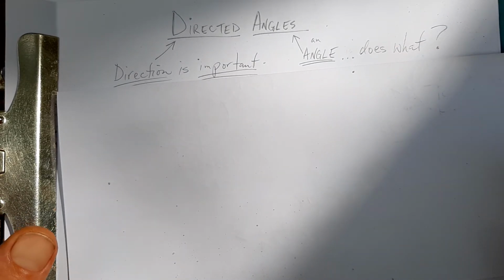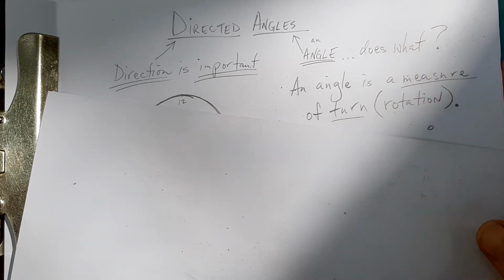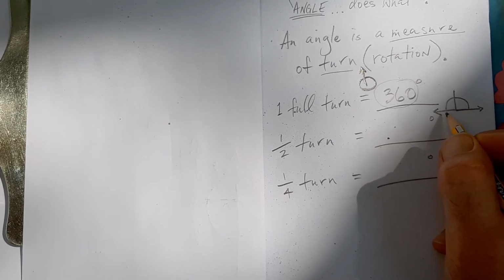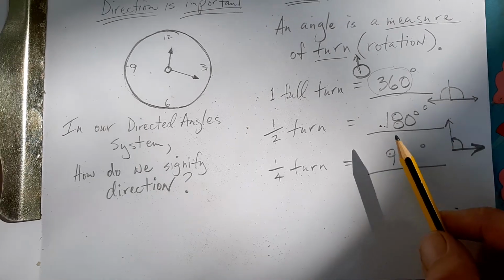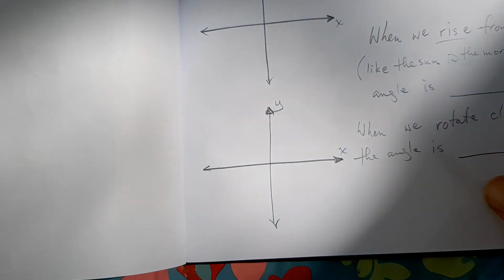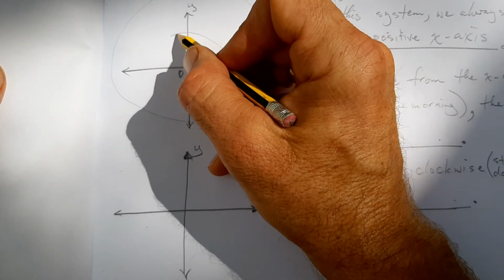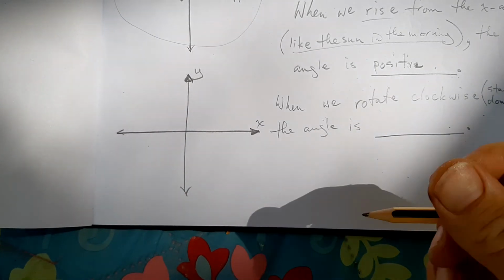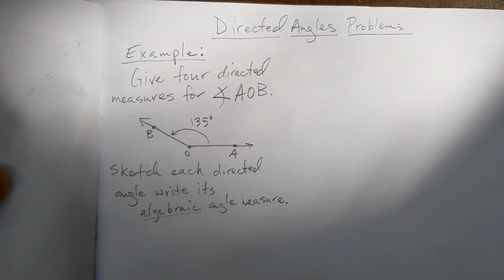Directed angles definitions and notes